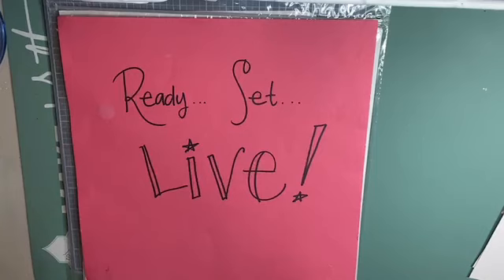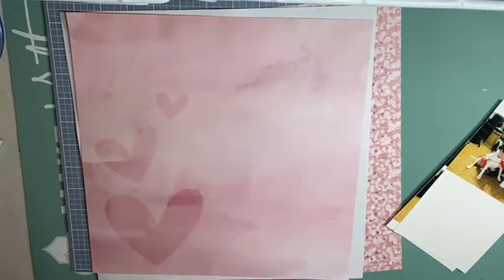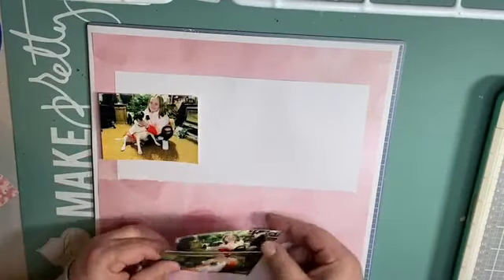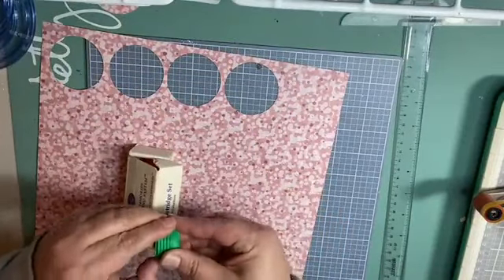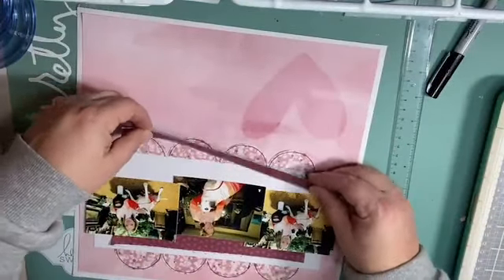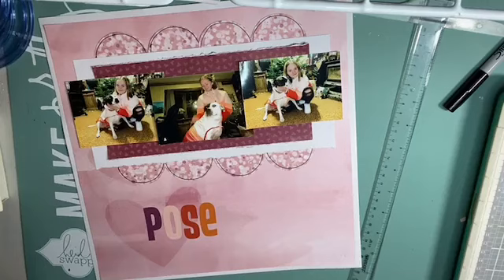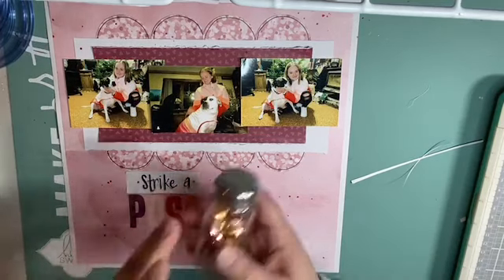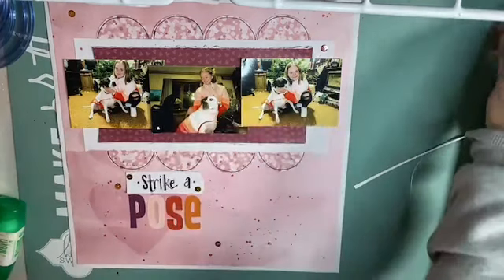Ready Set LIVE! 2.12.2021 "Strike a Pose"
Dust off those old-school supplies, it’s time for Flashback Friday! I’ll be in the virtual craft room, tune in to see what I create.

I'll be using paper from the Love Wins collection.